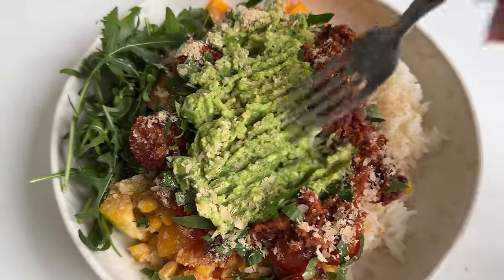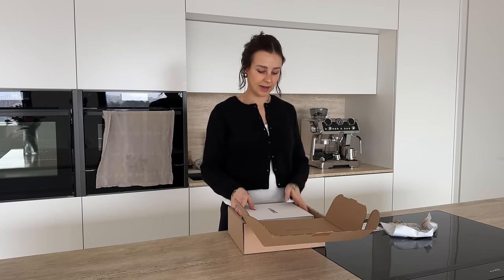Home Diaries | Get Ready with Me, not my best week, workout and food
hi angels,
this week was kind of weird- but it’s ok, days like this are totally normal :)
anyway, have fun watching :)
xx,susanna

tinted brow gel*
brow gel*
brow pencil for eyeliner*
highlighter ( ok it’s not from nyx haha)*

fruit & veggy drawers for fridge*

( name: amoureuxvintage)

xx,susanna